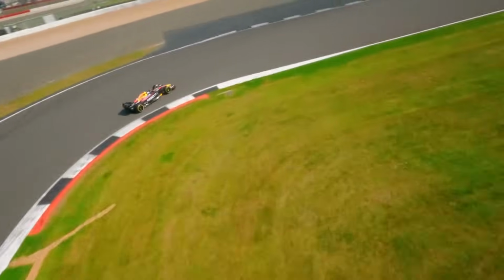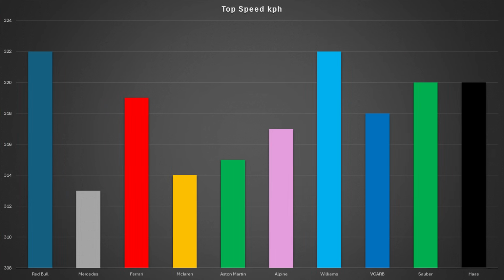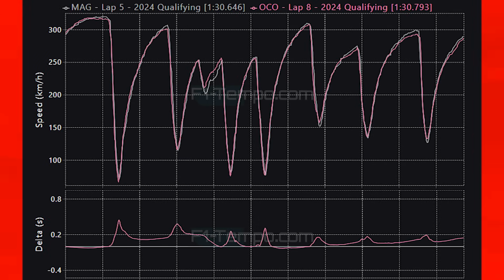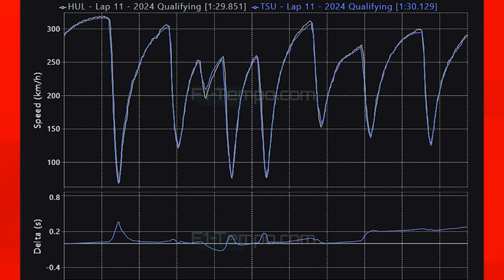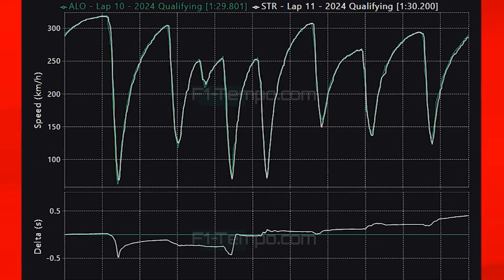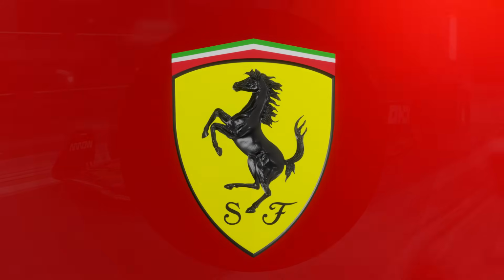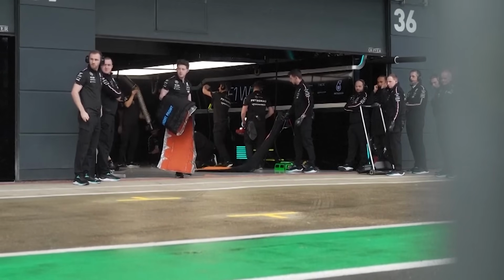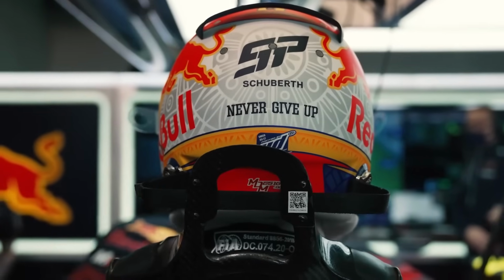F1 2024 Bahrain GP Qualifying Data Analysis - What Did We Learn?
Qualifying for the Bahrain grand prix is over and it is Max Verstappen on pole position in the Red Bull but this does not mean it is season over as he was in close competition with the Ferrari of Charles Leclerc and Carlos Sainz as well as the Mercedes of George Russell and Aston Martin of Fernando Alonso, but what does this mean well in this video we are going to be looking at the data from qualifying to try and understand what the order might be at the Bahrain grand prix and we will also be talking about what Lewis Hamilton can do as well as the Mclaren's of Lando Norris and Oscar Piastri as Mclaren seemed to underperform in this session.

We are also going to be talking about the disaster which was the Alpine and the Haas as Nico Hulkenberg put in a very strong performance.